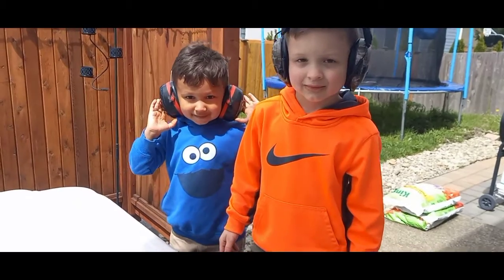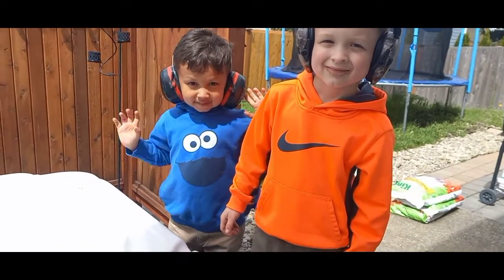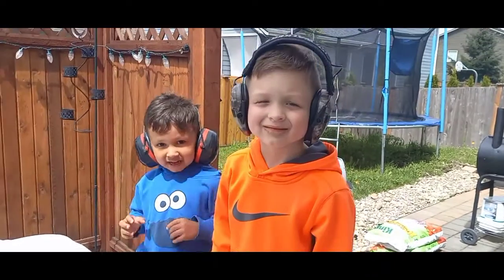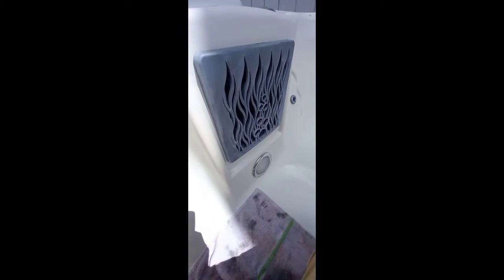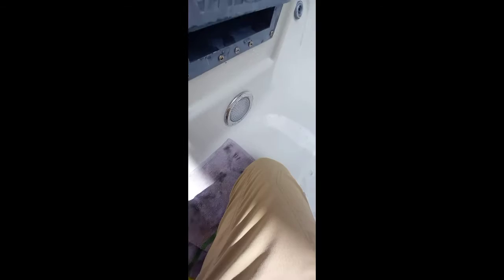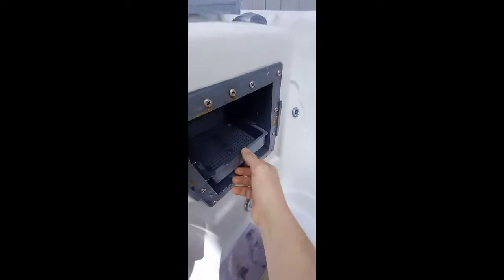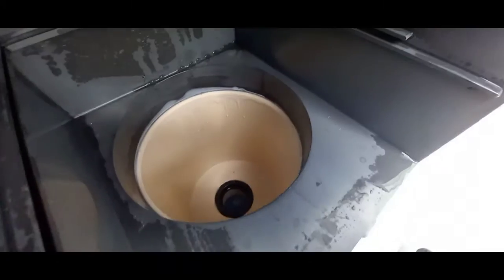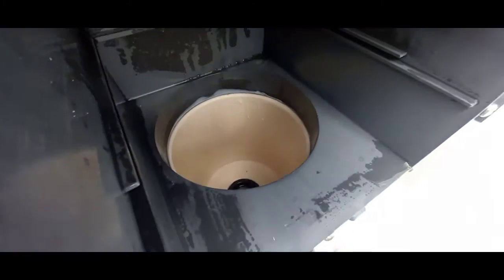Grandpa and helpers clean out the Jacuzzi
Owning a hot tub, or Jacuzzi, means regular maintenance. About every 6 months, Grandpa drains the hot tub and throughly cleans it